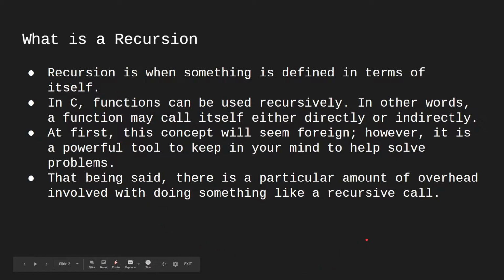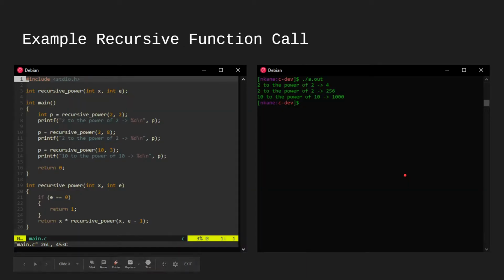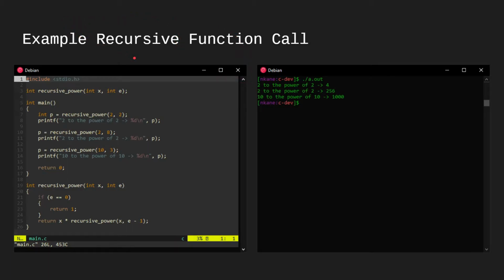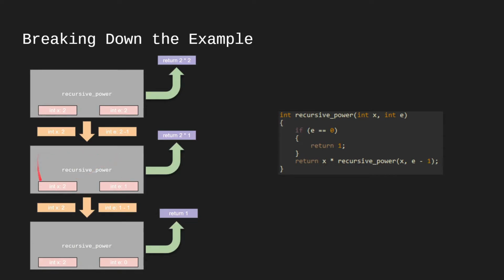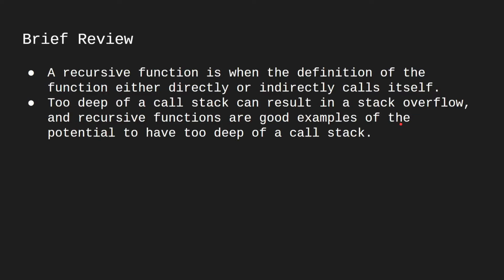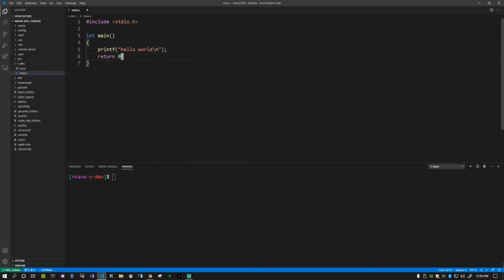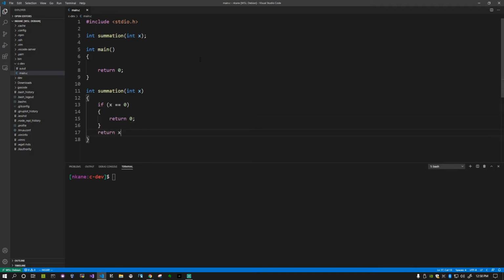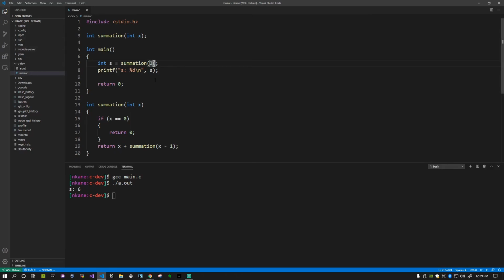C Programming - 4.8 Recursion